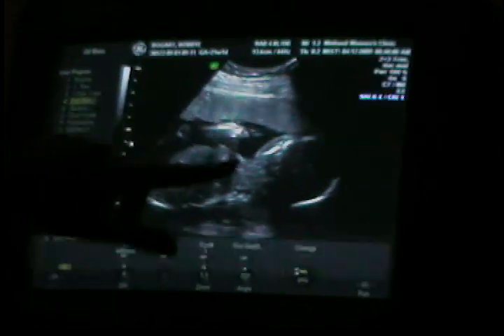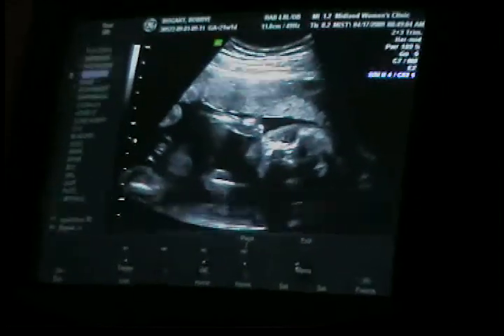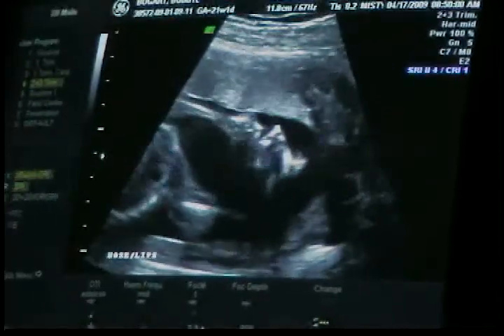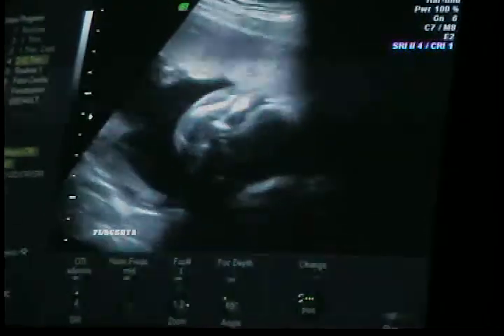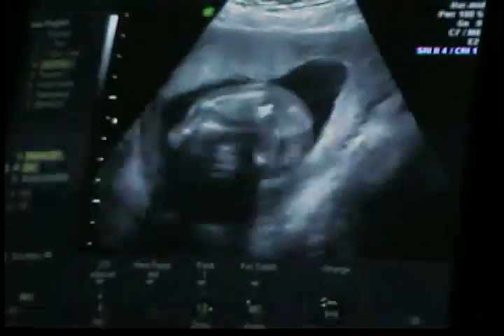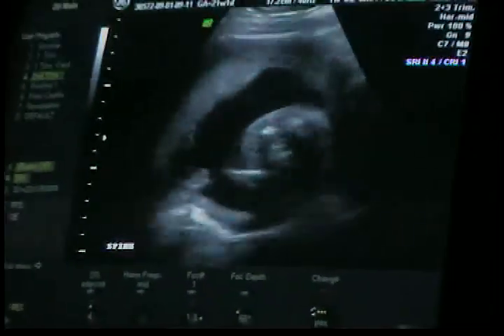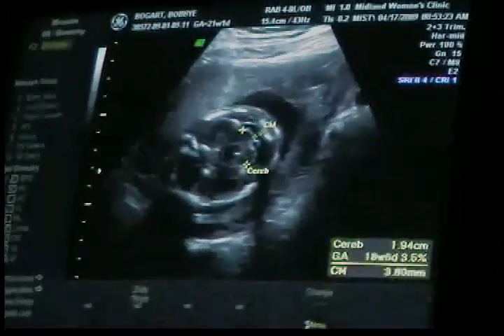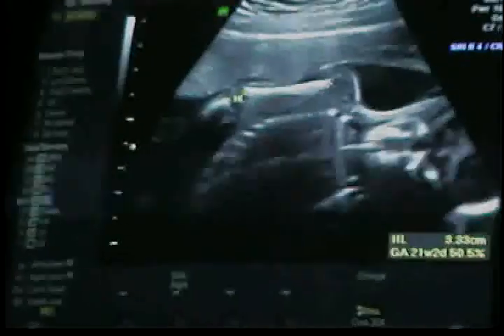Peanut Sonogram 4/17/09 Part I